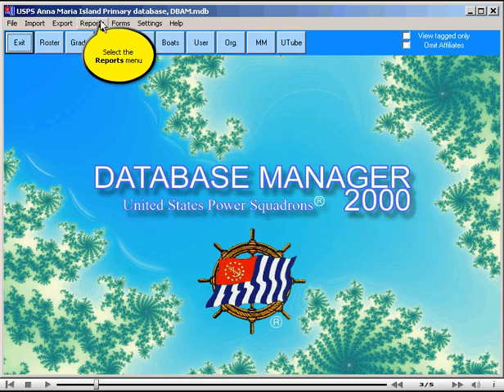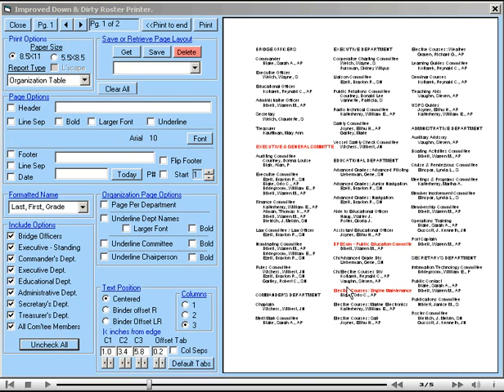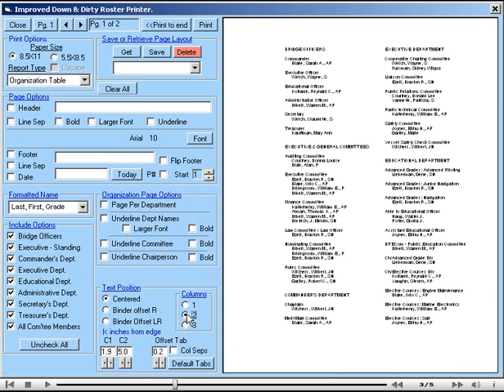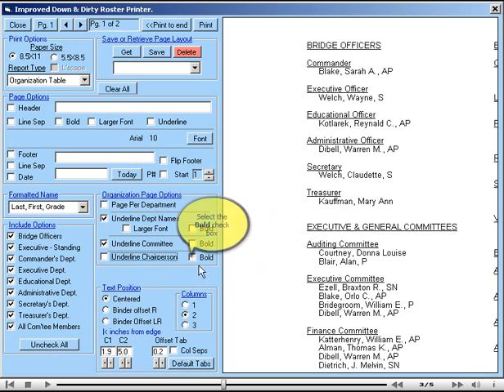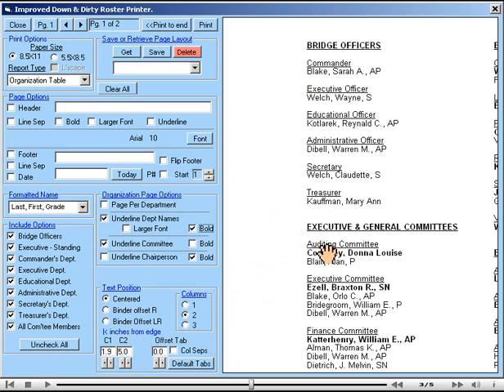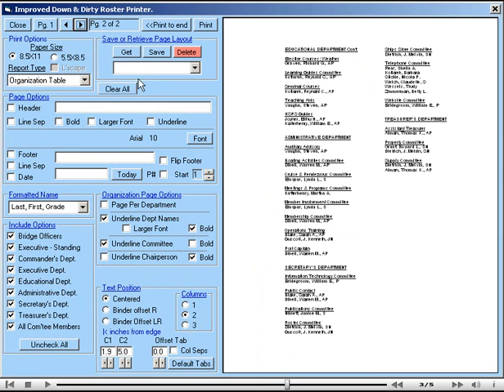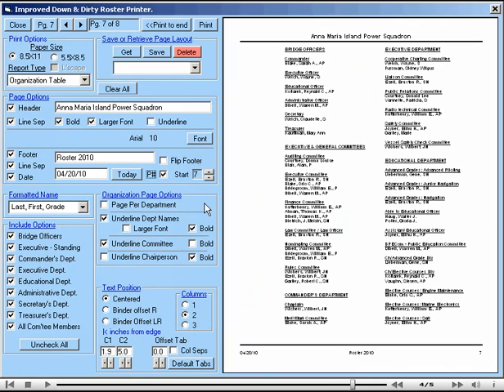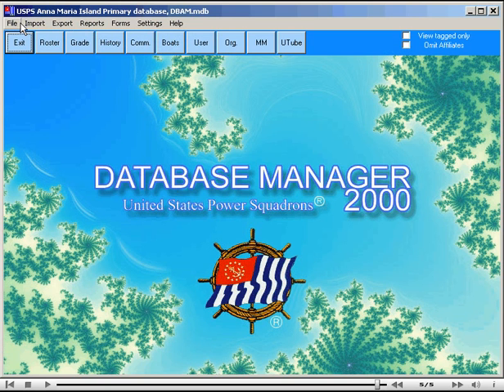DB2000 Demo Printer Org Table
Using the Down and Dirty Print Facility to create an Organization Table